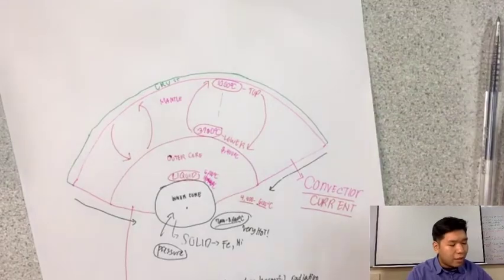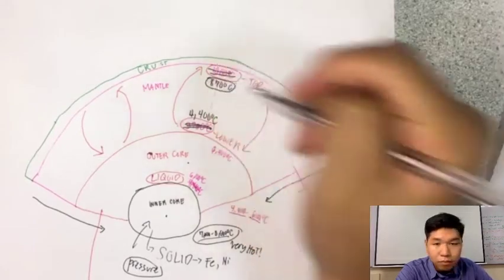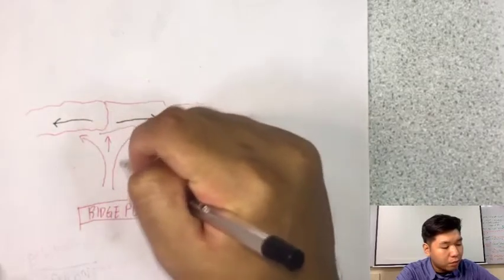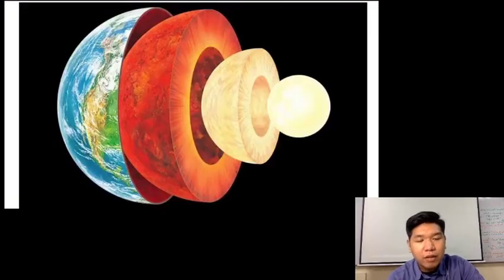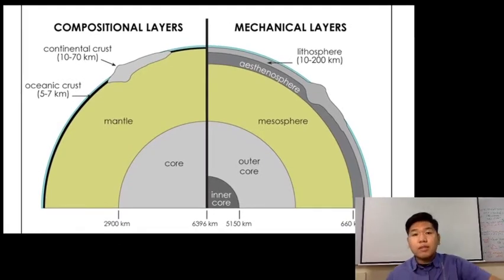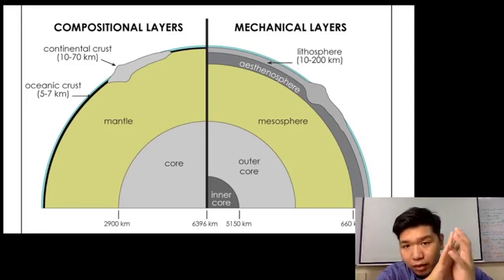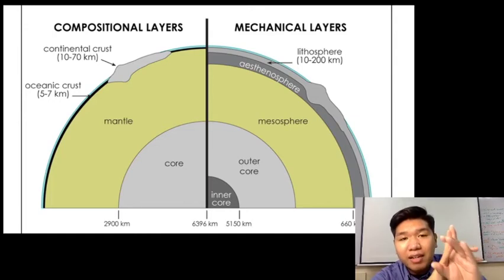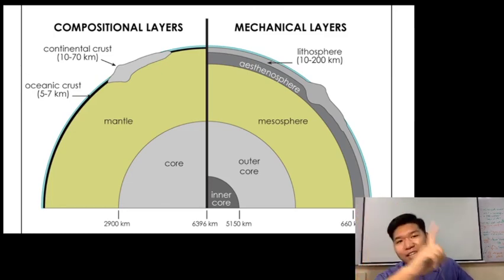Mechanical and Compositional Layers